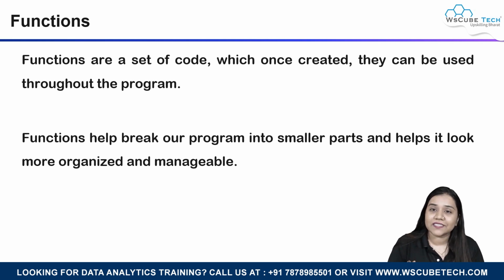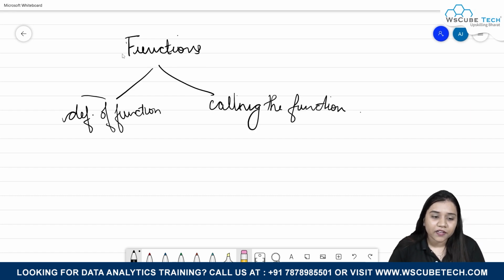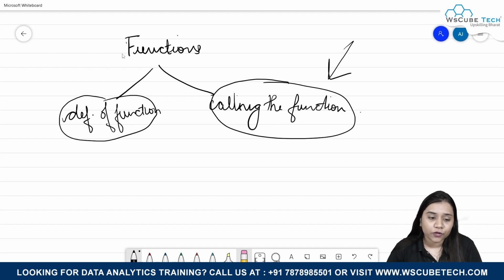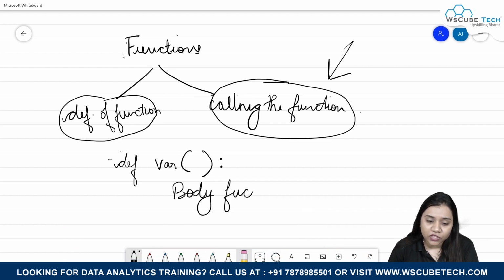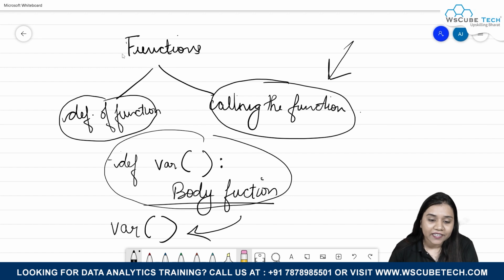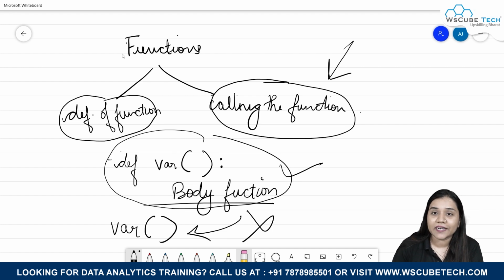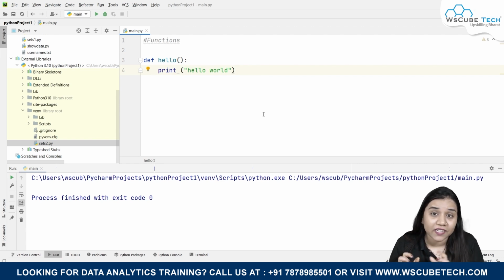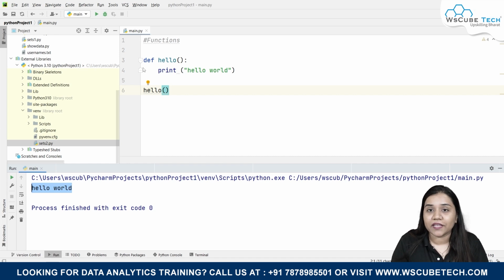Introduction to Functions in Python | Python Tutorial 2024 - Python Full Course For Beginners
In this Video, In this Video, we will learn about Functions in Python. this is the introduction video of Functions . Examples: - What are Functions and how to use Sets etc. with practical. So, watch this video till the end.

| Thanks |